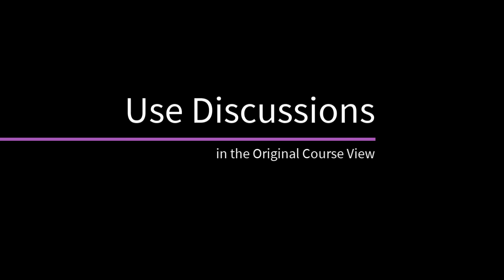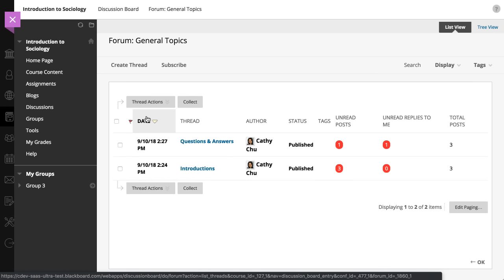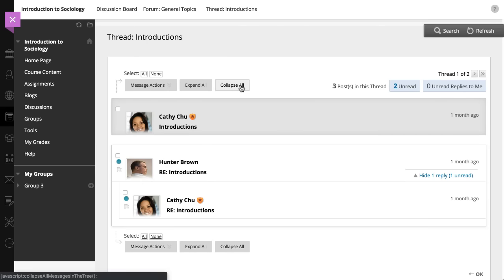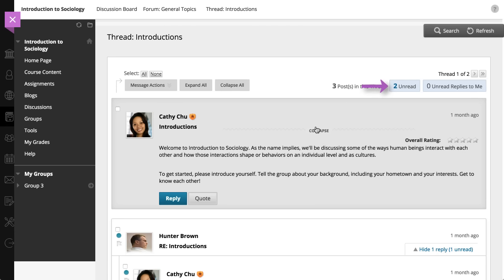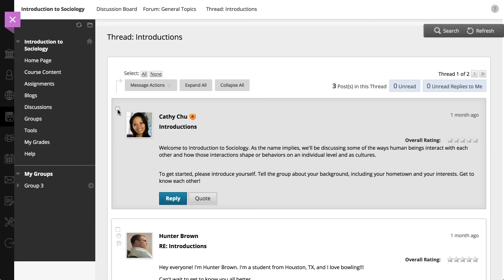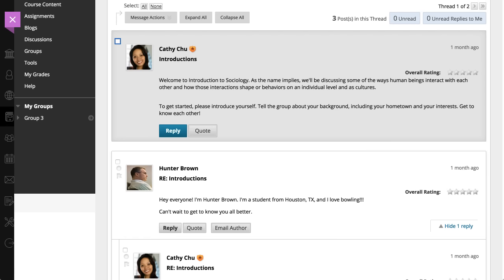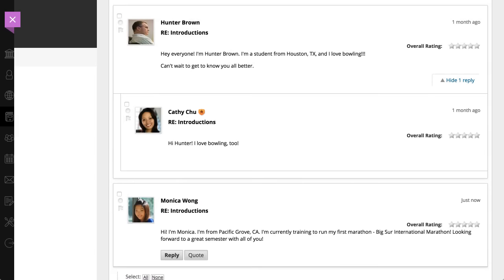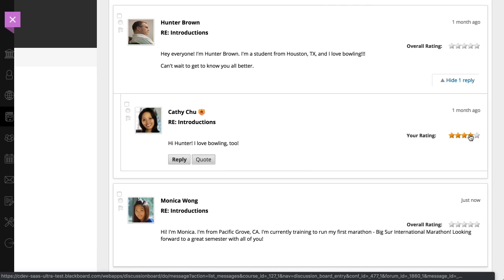Use Discussions in Blackboard Original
In discussions, you can share thoughts and ideas about class materials. In Blackboard Learn, course members can have the thoughtful discussions that take place in the traditional classroom, but with the advantages of asynchronous communication. Participants don't need to be in the same location or time zone, and you can take the time to consider your responses carefully.

Transcript:
Discussions allow you to share thoughts and ideas. Let’s take a look.
The main discussion board page provides a global view of all available forums. You can search for posts, see how many posts are in each forum, and jump to a collection of unread posts.
Select a forum to view its threads. A thread includes an original post and all of its replies. Instructors, and students, if they're allowed by the instructor, can create threads. Students do not see this button if the instructor has not allowed student thread creation for this forum
Select an existing thread's title to view its posts and reply to them.
You can expand or collapse all posts. If you like to start with all posts collapsed, you can expand them one at a time. Point just below a post's subject line and select Expand.
When you point to the thread page, the Search and Refresh buttons appear at the top. You'll want to refresh the thread page to see posts that were submitted since you accessed the page.
The number of posts displays at the top of the thread. Selecting the unread number displays only unread posts. Expanded posts are marked as read automatically as you scroll down the page. Select the indicator to manually change the post's status. You can also flag posts that you want to review again later or mark as important.
To perform actions on a group of posts, select the checkboxes, and choose from the Message Actions menu at the top of the page. You can mark as read, flag, or collect posts to view them on one page and then filter or print the list.
When you point to a post, the reply, quote, and email author functions appear. For instructors, the edit and delete functions are also available. Students can edit or delete their own posts only if the instructor has enabled those settings.
Select Reply to contribute to the discussion. The content editor allows you to format text, embed media, and attach files.
A reply to the initial post appears at the bottom of the list. If you reply to a subsequent post, your post appears indented beneath the message you are replying to.
Point to the age of the post to view its creation date and its number of views.
And finally, if the instructor enabled the rating feature for the forum, you can see the average rating for a post. When you point to the rating area, it changes to show Your Rating, where you can give the post a rating.